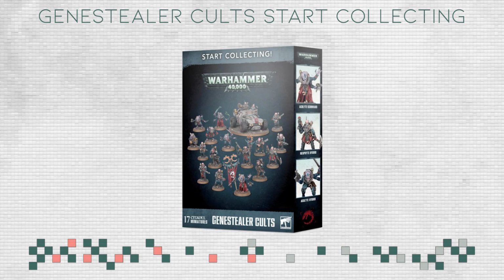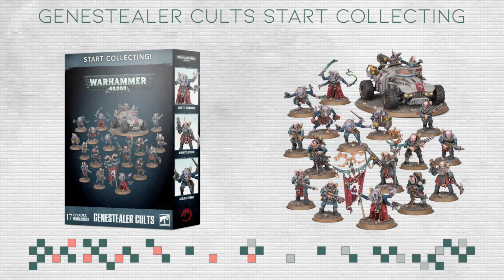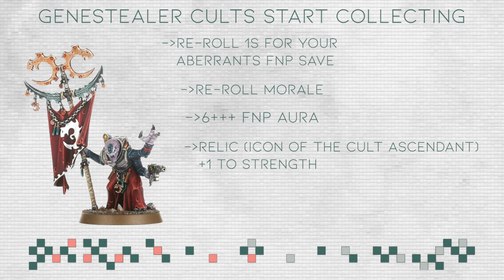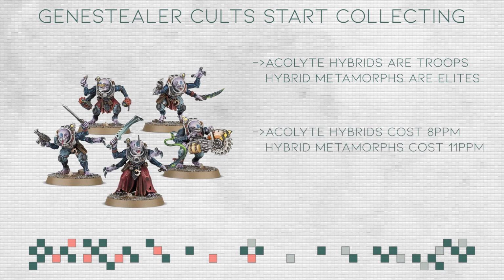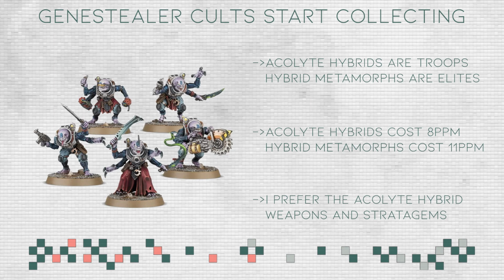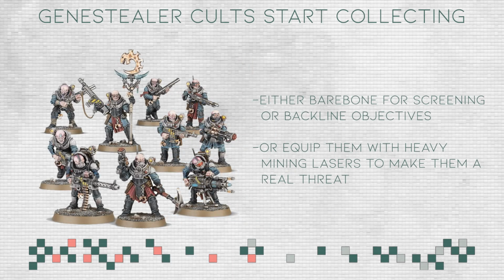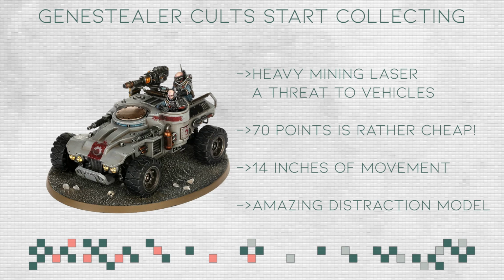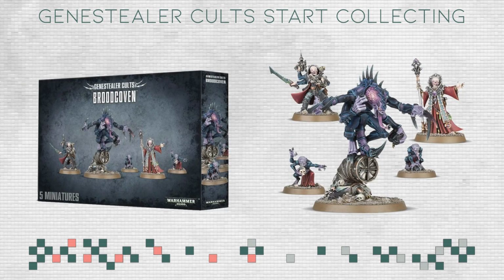Start Collecting Boxes To Buy Before They Get Replaced #8